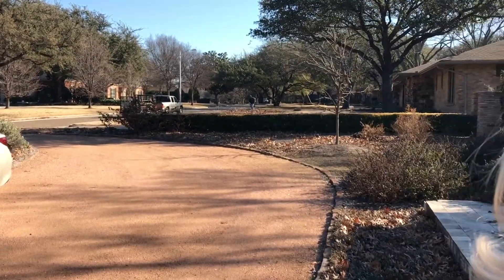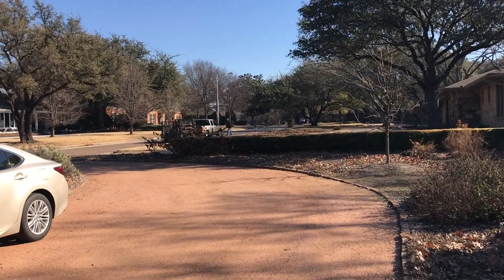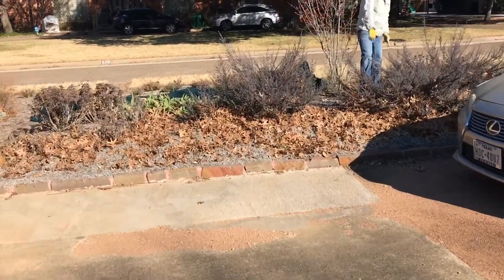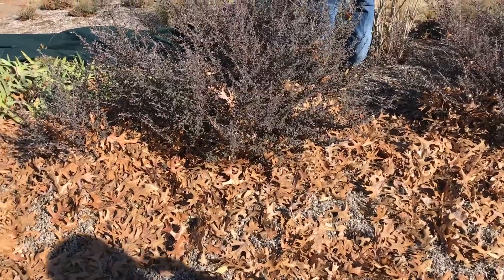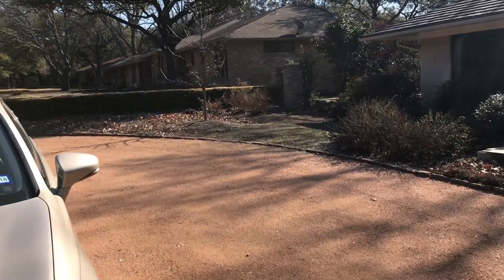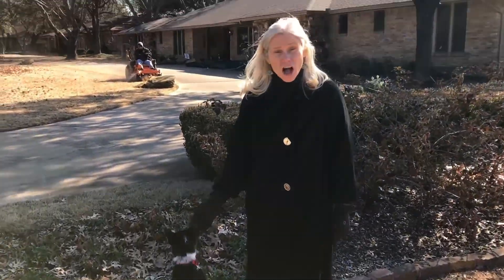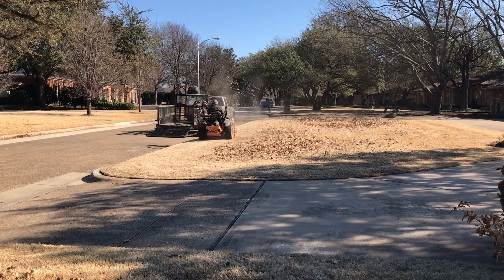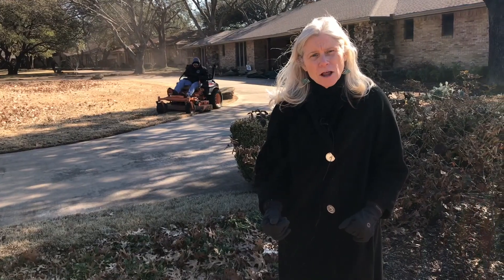Sustainafy Your Lawn Equipment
Do you "blow and go" using fossil fuel-powered tools? Do you think standard lawn tools are too disruptive and noisy? Traditional lawn care tools produce a significant amount of air pollution, not to mention noise pollution! Use sustainable alternatives and feel proud of the way you case for your yard.